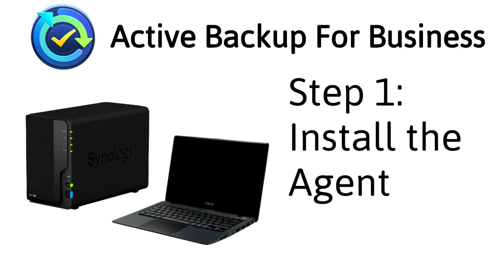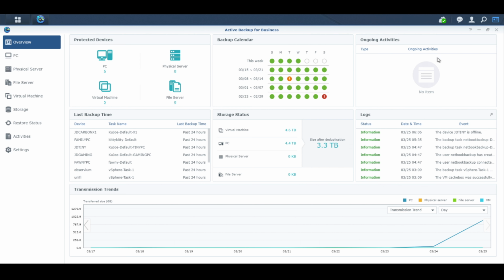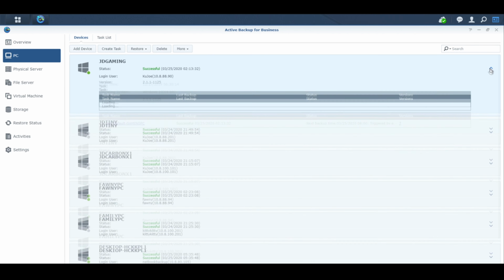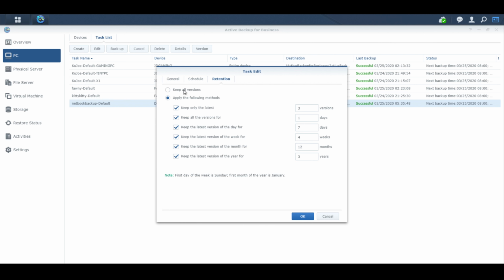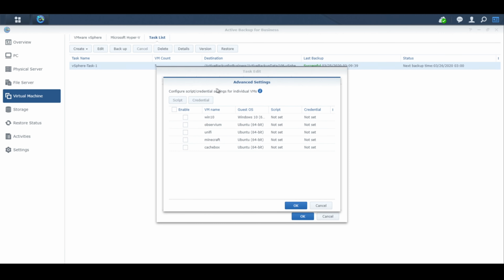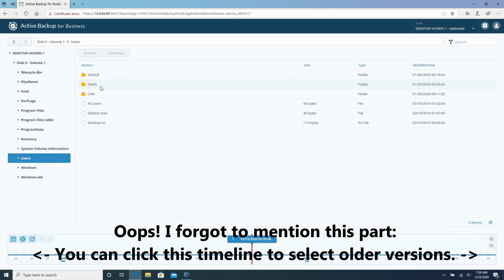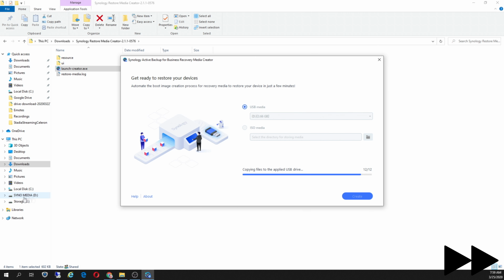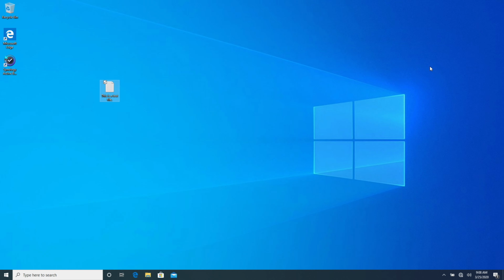I DELETED MY SYSTEM32! Why Synology's Active Backup For Business is the #1 app you should be using!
Because so many people are working from home right now, I figured it'd be a perfect time to put together my first video about my Synology NAS and backups. I've used it on 3 different occasions to do completely bare metal restores with zero data loss and in less time than it would take just to install Windows 10 and updates. I picked up my DS218+ for right around $200 shipped off eBay and it's paid for itself already just in time saved.

1:20 - Install the Agent
2:53 - Managing the app in DSM
18:10 - Individual restores
19:33 - Create a restore USB
22:34 - Perform a bare metal restore

(I apologize for the cam quality, my Pocophone F1 isn't liking the latest camera app update so I had to use my C920 for this video.)

Synology DS218+

Intro/Outro Song: Firefly by Quincas Moreira